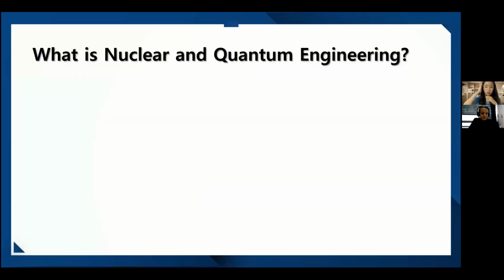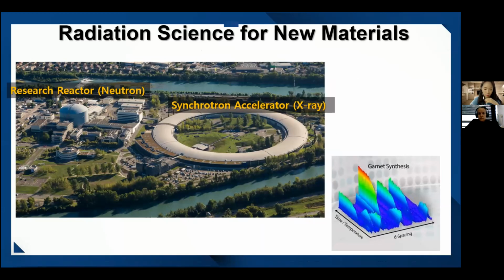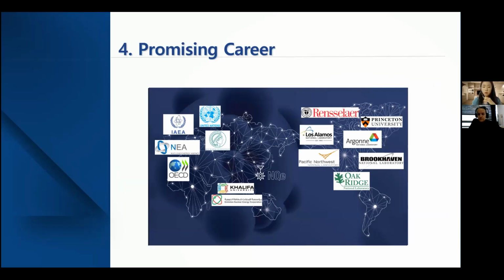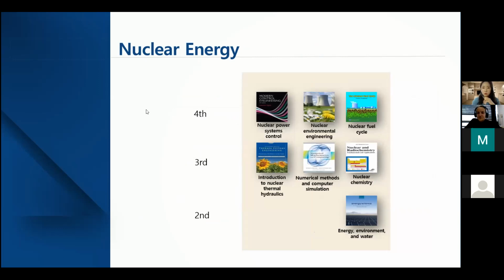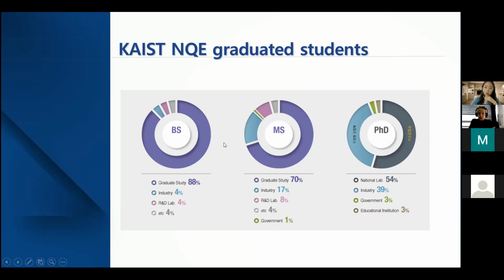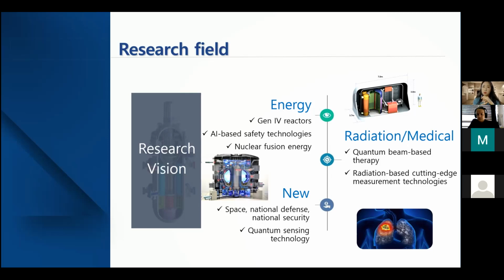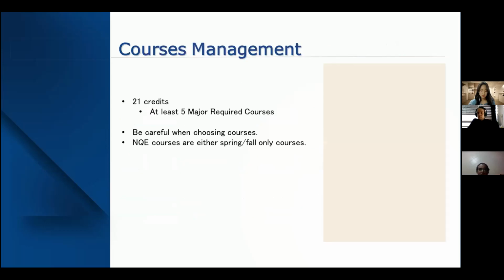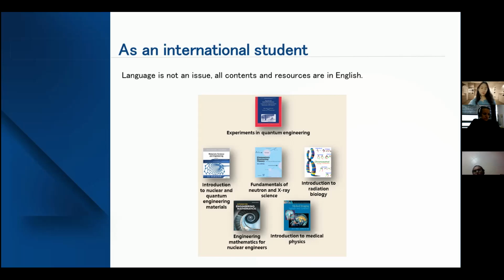Department Introduction: Nuclear and Quantum Engineering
Presenters:
Sherif Nasif
4th year B.S. Materials Science & Engineering + Nuclear and Quantum Engg. (Minor)

Nayoung Kim
1st Year M.S. Nuclear & Quantum Engineering